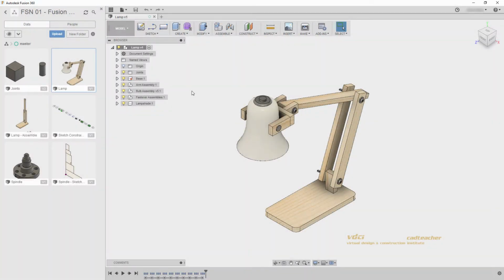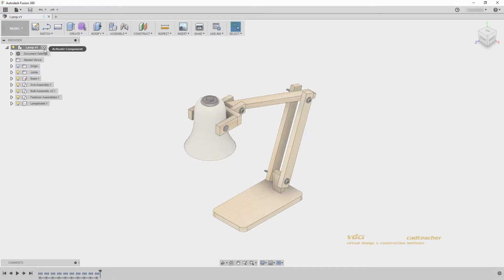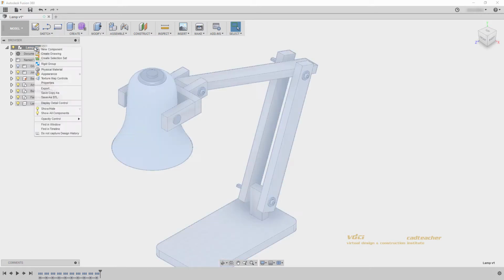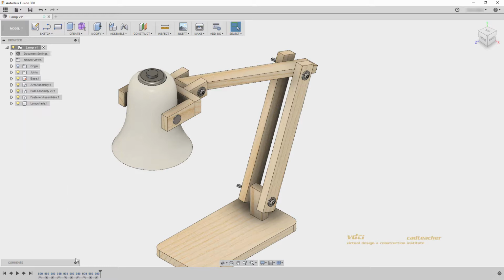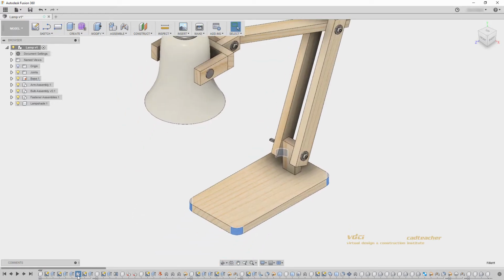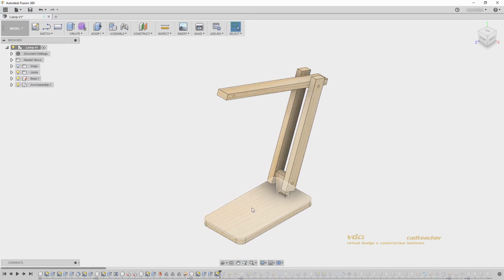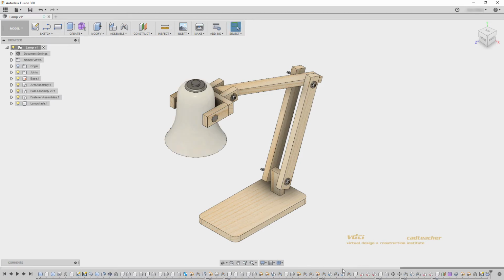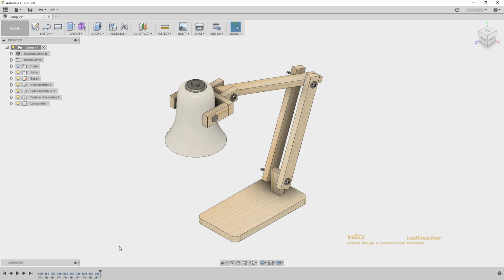Fusion 360 Workshop - FSN01 - 03 Browser Timeline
In this video we look at the Browser and Timeline. The Browser is used to organize the file, and the Timeline captures the design history.